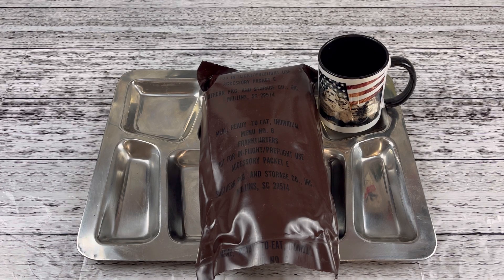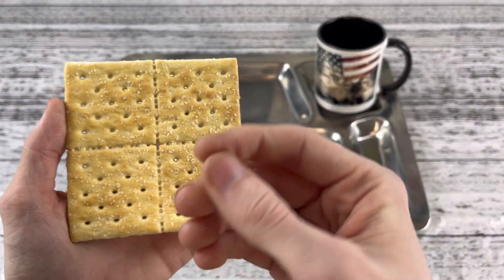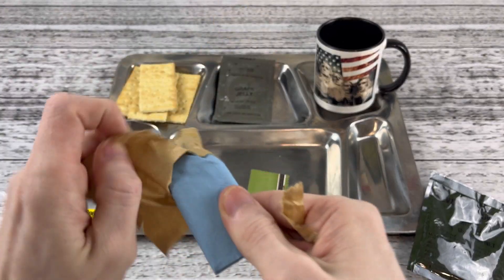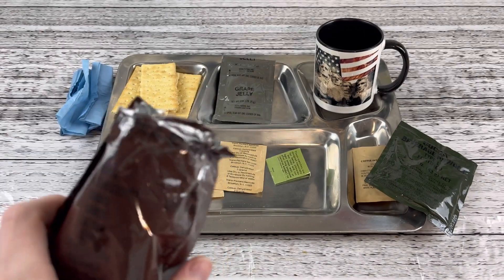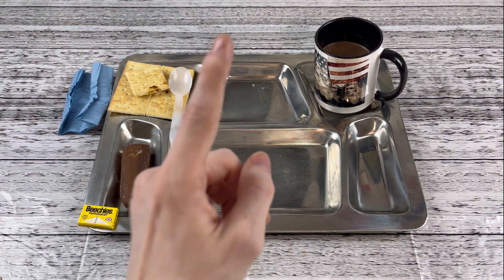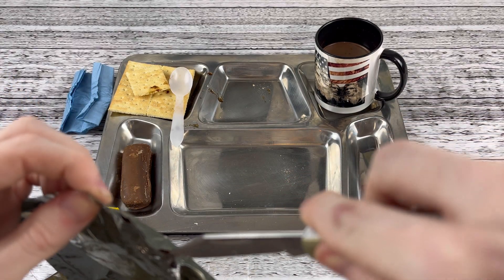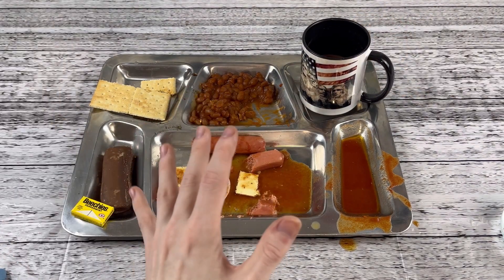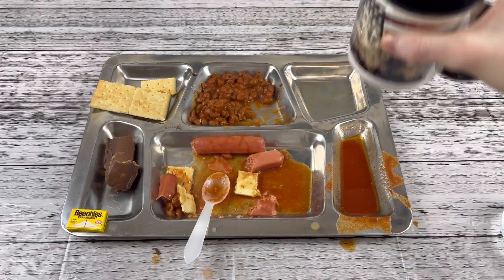1982 EDIBLE Beef Frankfurters with CATSUP (RARE FIND) Cool piece of History!!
Hello everyone tonight we have 1982 Beef Frankfurters with EDIBLE CATSUP!!! Amazing find and  the taste was acidic salty and delicious!! The whole meal was incredible and impeccable!! The beechies were soft and natural peppermint!!